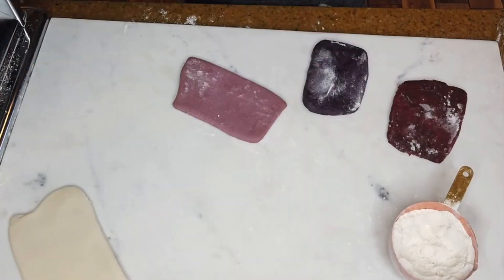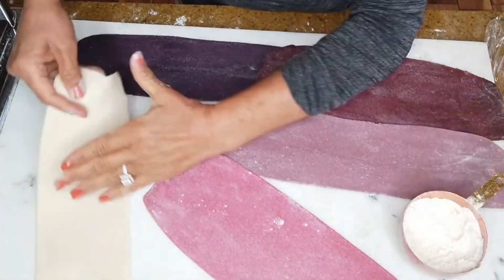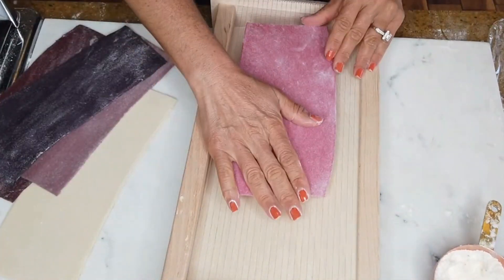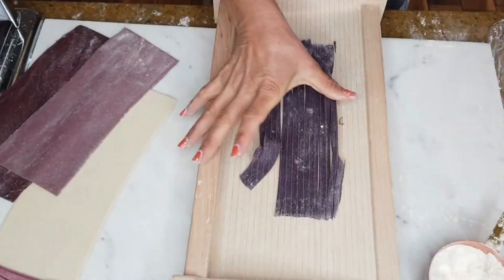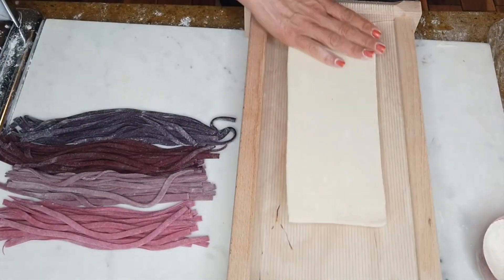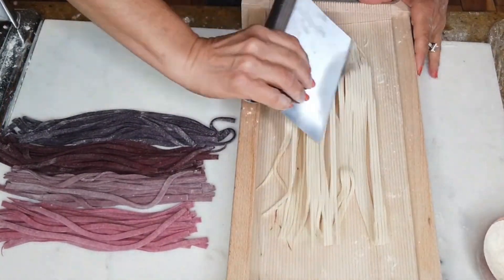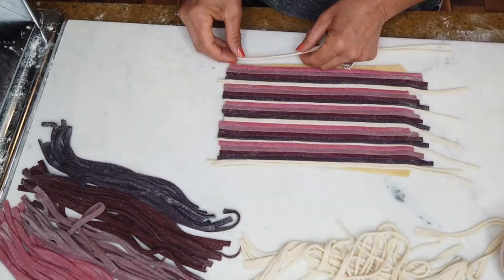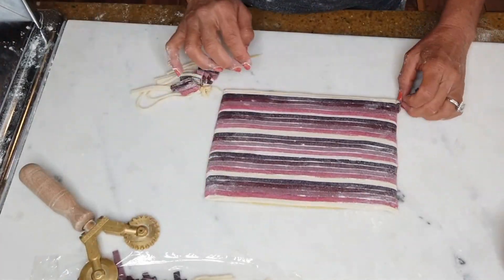How to make rigatoni pasta